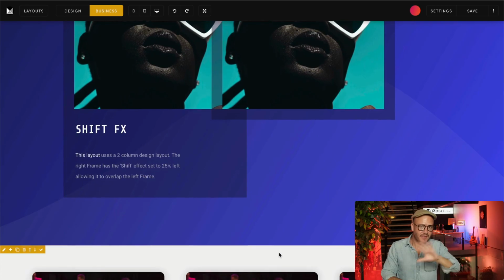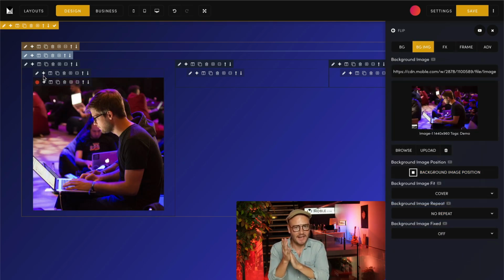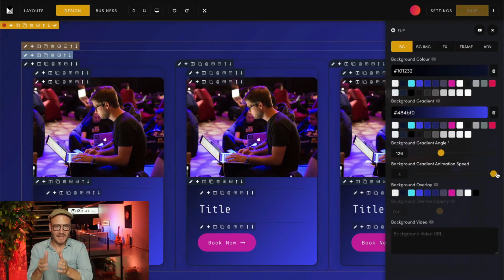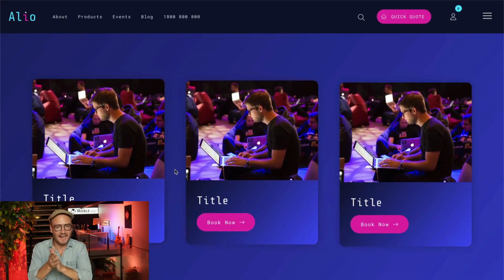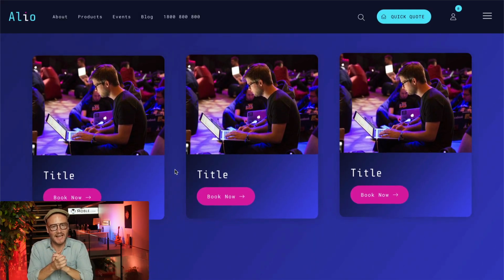D3|E1 DAY 3 INTRO: "Build a $5k - $50k AI Website, Store, Chatbot & AI Agency in 5 Days."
IN THIS QUICK CLIP:
This is the day that most people have been waiting for, this is the day that you become a Website Designer, learn how to use every feature of the MOBLE visual Page Editor, so that you have the skills to design any Layout from Scratch. The Masterclass sessions are split into E01 Essentials, E02 Intermediate and E03 Advanced.